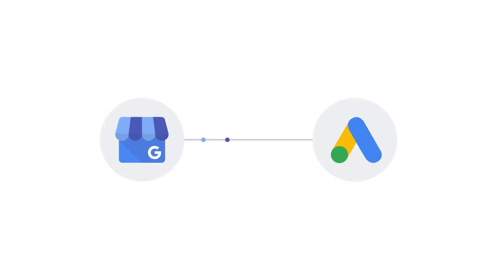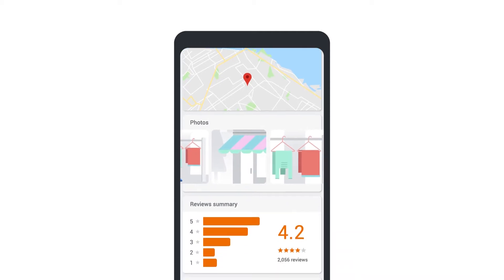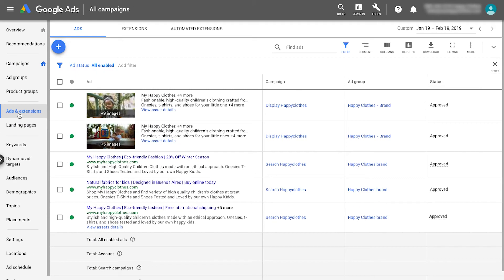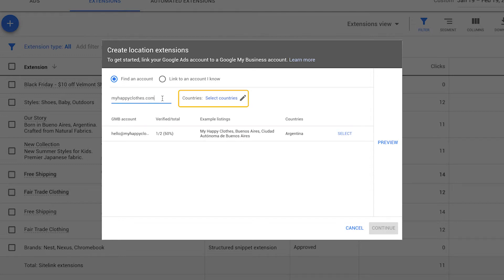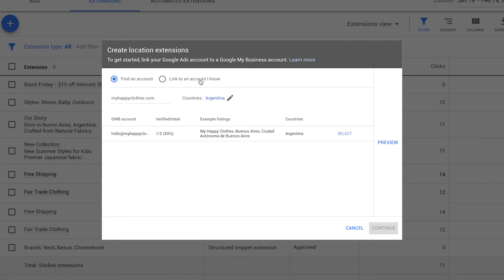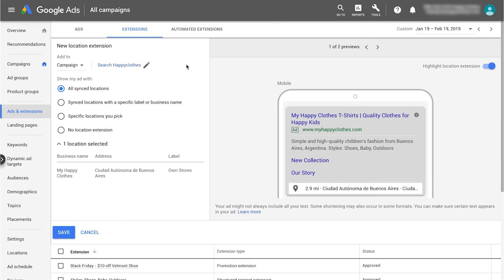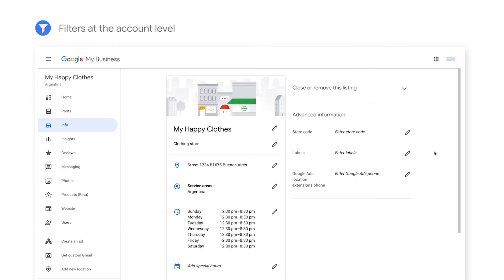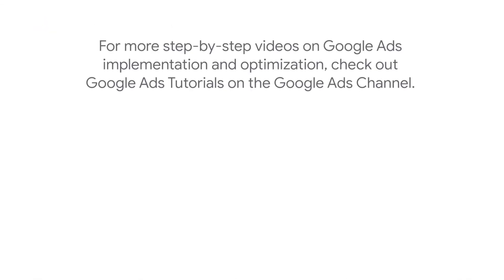GoogleAdsTutorials Liên Kết Google Doanh nghiệp của Tôi với Google Ads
GoogleAdsTutorials Hãy tìm hiểu cách liên kết Google Doanh nghiệp của tôi với Google Ads và cách tạo tiện ích vị trí để thúc đẩy khách hàng ghé qua cửa hàng của bạn.

Chào mừng bạn đến với YouTube của Google Vietnam!

✰ CÁC LINK QUAN TRỌNG ✰